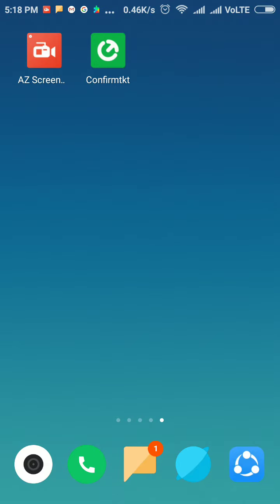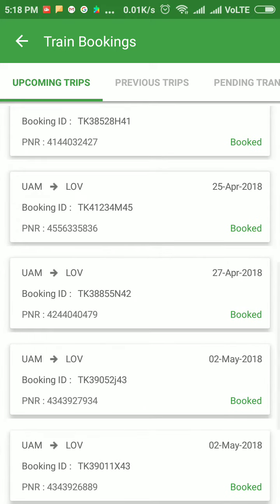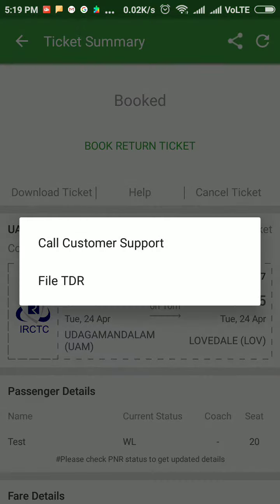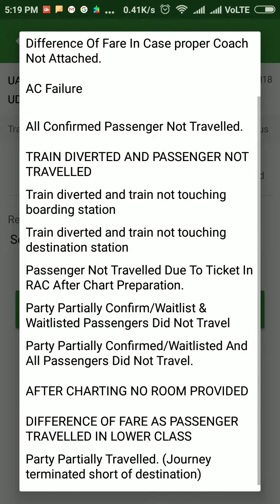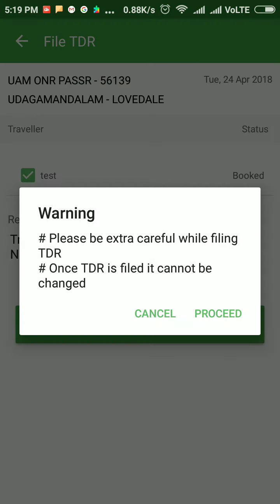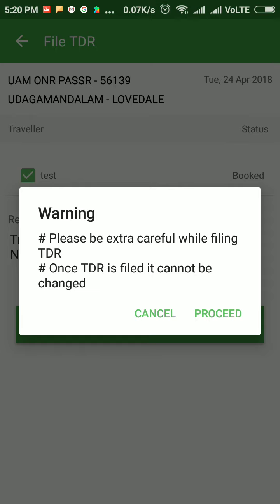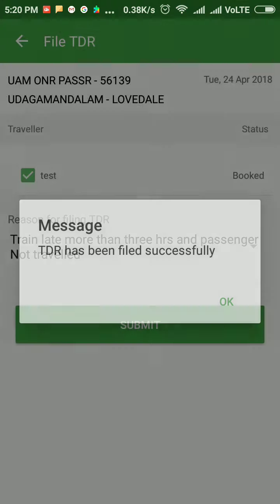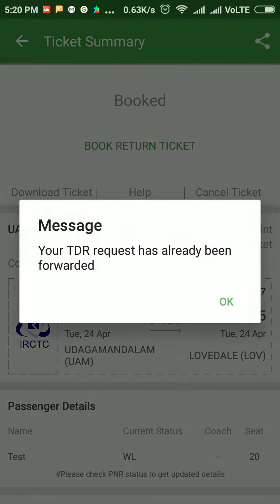How to File TDR for IRCTC train ticket on ConfirmTkt App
TDR - Ticket Deposit Receipt is an online complaint/report receipt that can be filed from Confirmtkt-IRCTC Train Booking App. TDR is generally filed in cases when a passenger has booked the ticket but failed to board the train because of the following reasons.
Train is running late for more than 3 hours, AC Failure, Train canceled by railways, etc.
This video shows how to file TDR on ConfirmTkt -IRCTC train Booking, Indian Rail Train PNR Status.

Important Note: TDR can be filed within  72 hours of train departure

Steps to file TDR
-- Open  ConfrimTkt app.
-- Go to "Trips" and select your ticket for which you want to file TDR.
-- Click “More” option and select TDR
-- Select the passenger  & Select the reason for filing TDR  and Click  "Submit" button.